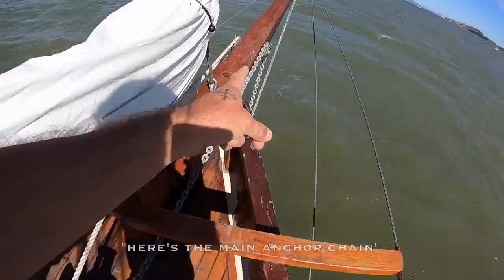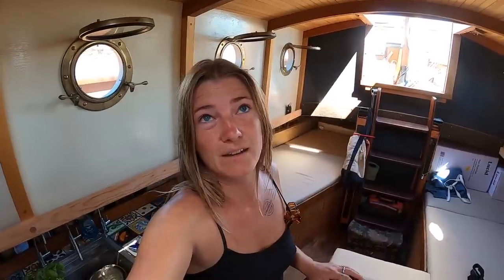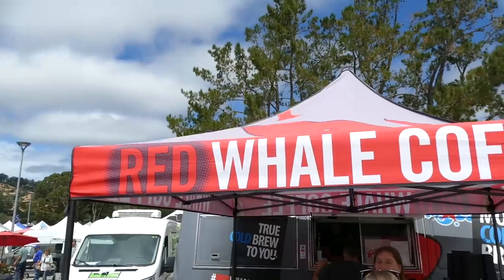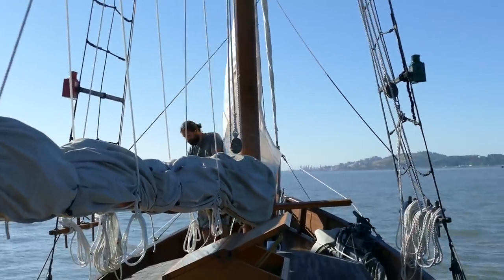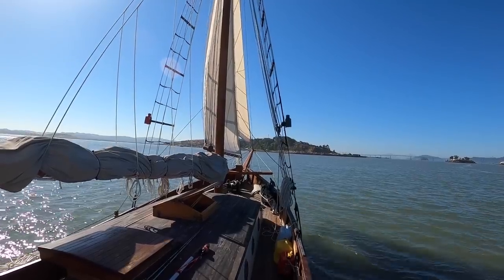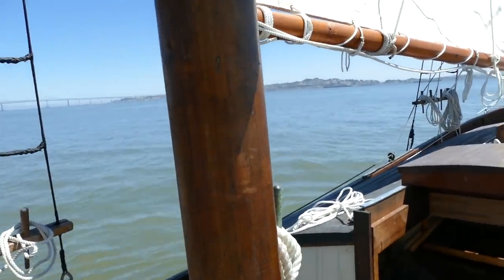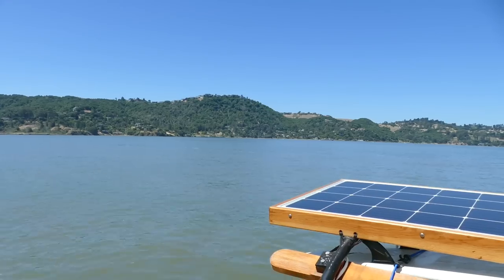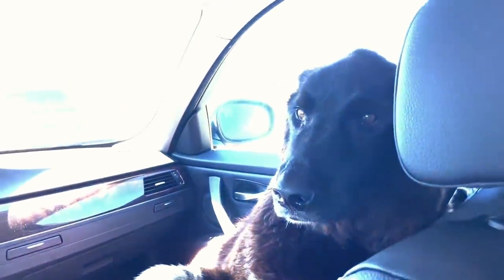Salt & Tar: Ep.202- Paradise Cove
We found our weather window! For our first sea trail test. It was as light as we wanted it. It was so amazing to spend the chill time we had in China Camp and we were ready move on too. Hope you enjoy the journey with us!

Cheers,
~Ruthie

p.s. I try and reply to as many comments as I can but we are still so so busy so please do not take it personally 💕

Much love!!!

AMAZON WISH LIST:

They really help us out financially. We can't control what ads (that typically depends on your "cookies" i.e. your internet history) but it's an easy free way to support the project and buy more parts for the boat. Thanks everybody :)

We've also been trying to keep our Instagram current. Yay technology!